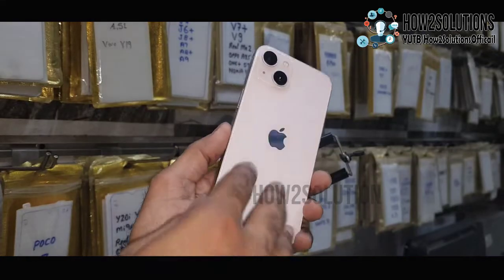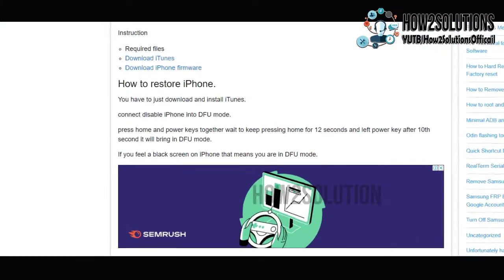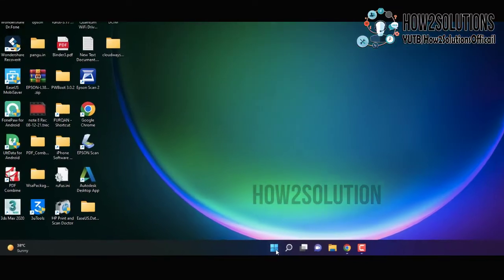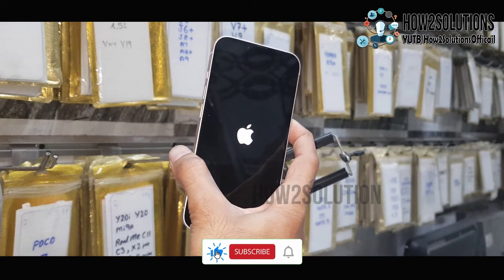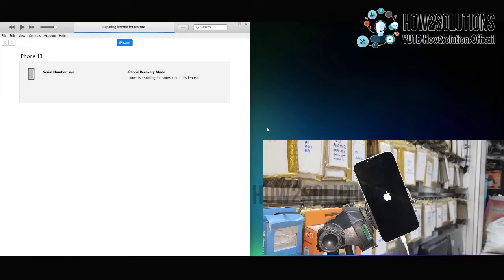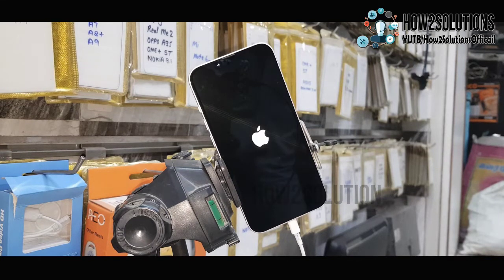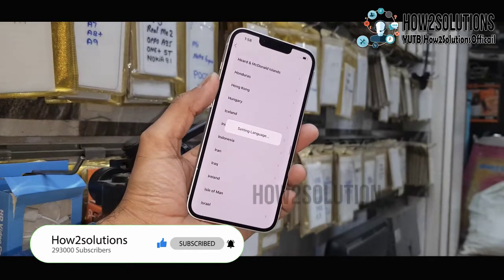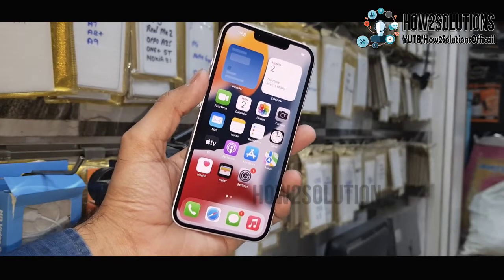Fix iPhone unavailable try again in minutes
- -  WORKING ON - -